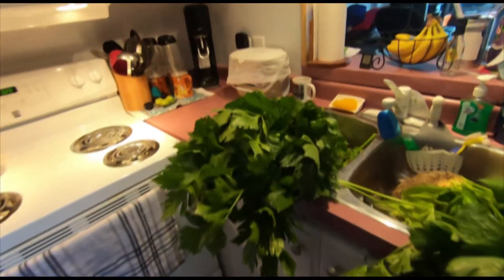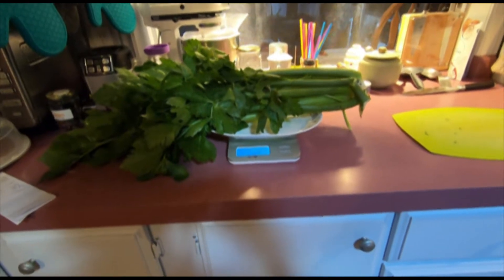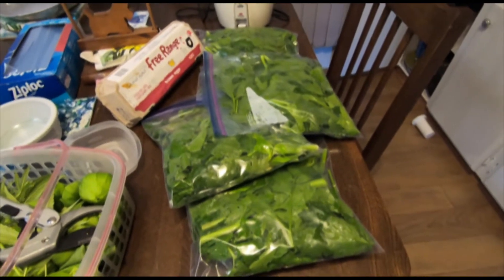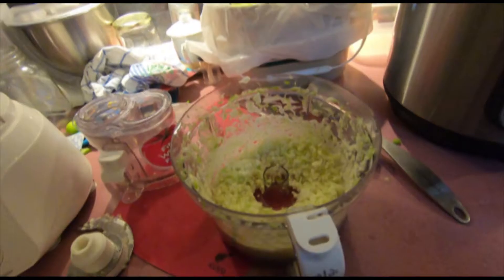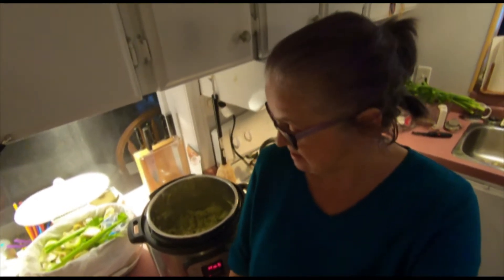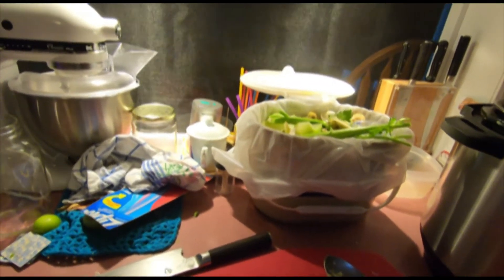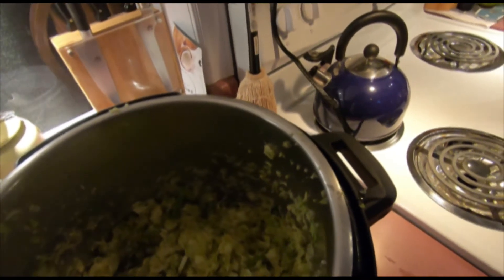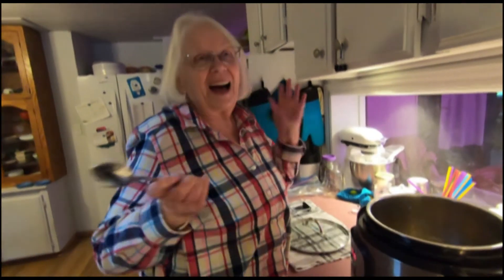SHEDWARS21: GARDENING PRESERVING THE CELERY HARVEST GO TEAM AQUARIUS